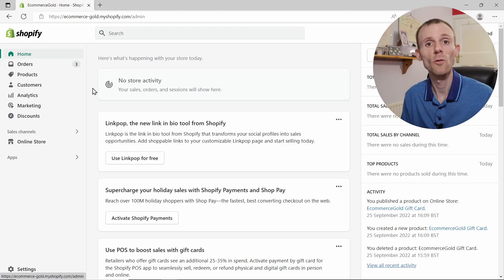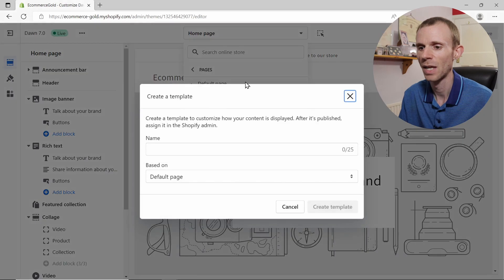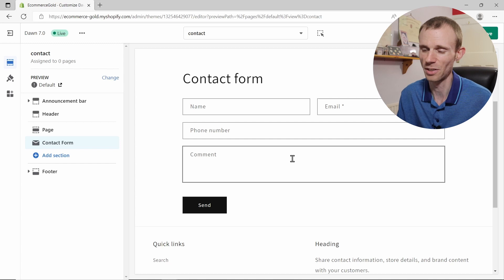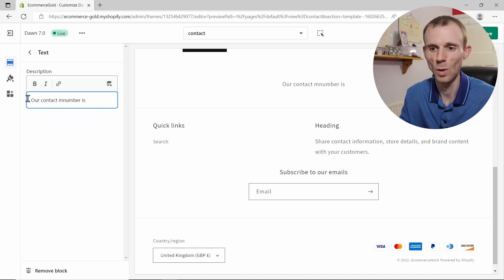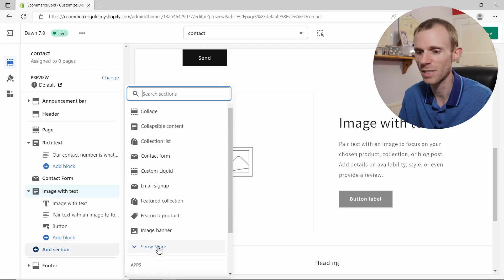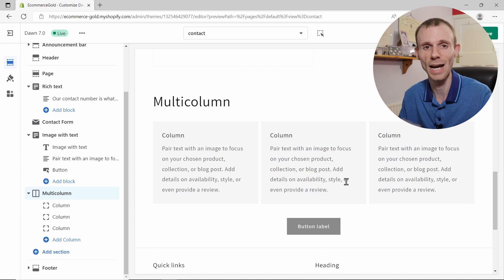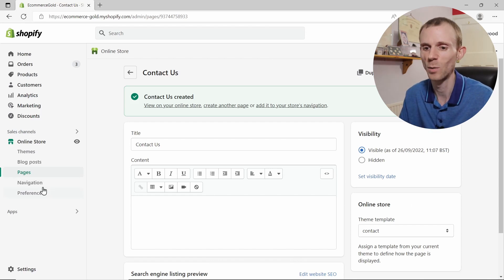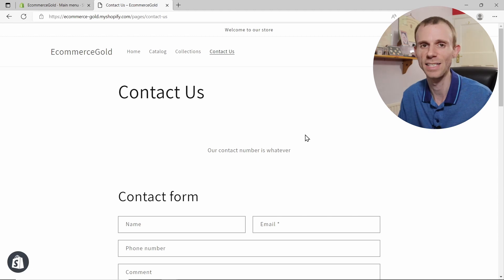Shopify Contact Form Tutorial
In this quick Shopify Tutorial, I will go through and show you how to set up a simple contact form, how to add sections to the page template and how to add it to your storefront so that customers can actually use it.

If you found this video helpful in any way, a like would be awesome and if you would like to support the channel, you can do so using the Thank You button or buying me a coffee using this

Want to discuss ecommerce? Then head over to our Facebook community group